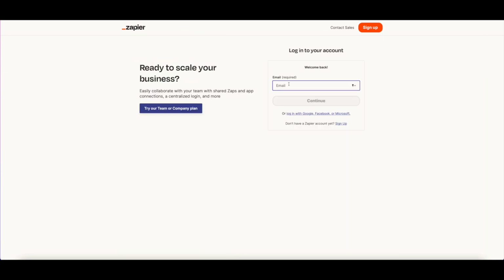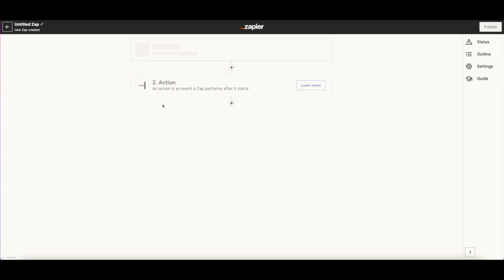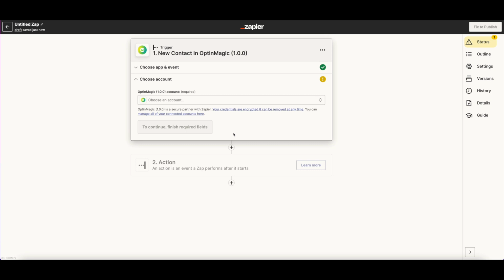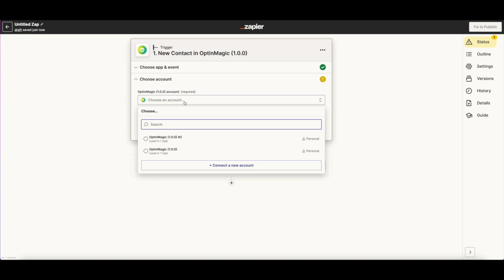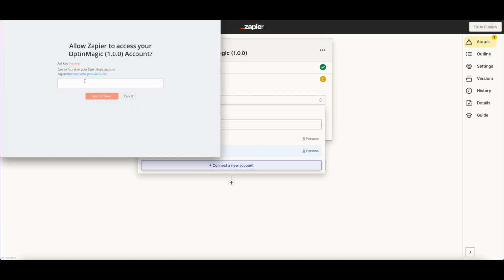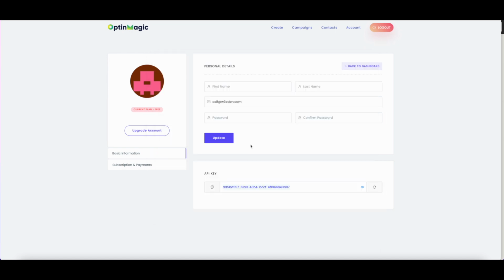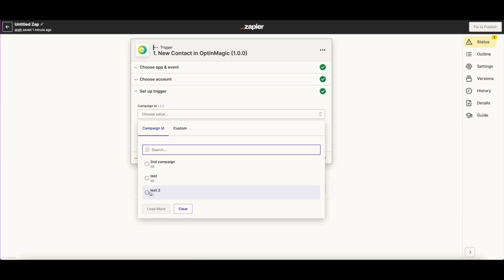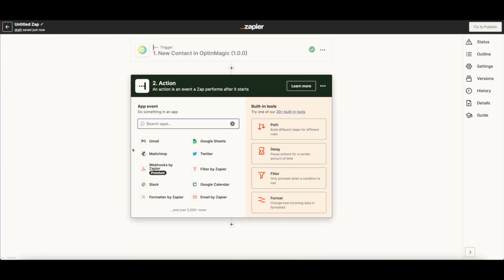How To Integrate OptinMagic With Zapier | OptinMagic Tutorials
OptinMagic is a lead generation software on the market which converts your visitors into buyers. It is now the best lead generation software and providing pretty good features.

With Optinmagic you can grow your mailing list. Turn traffics into sales and keep them coming back to you with new offers and promotional emails.

How To Create A Campaign In OptinMagic | Best Lead Generation Software 2022 | Create a beautiful campaigns with OptinMagic